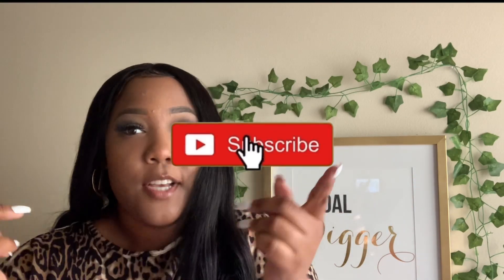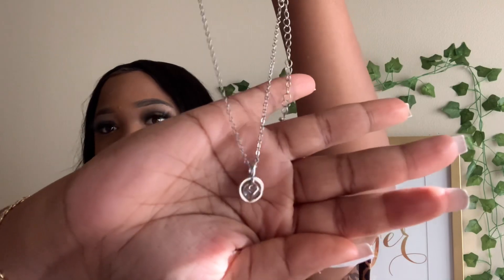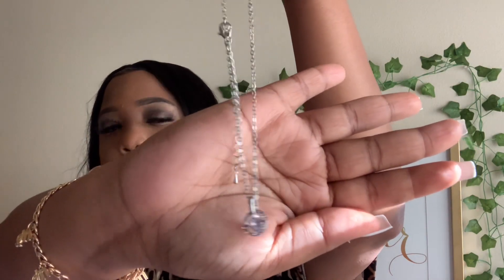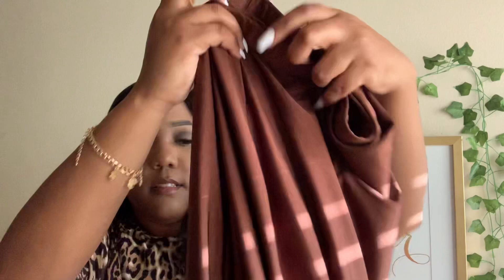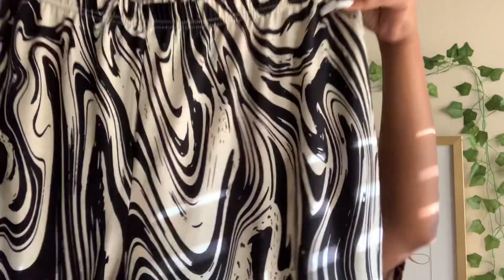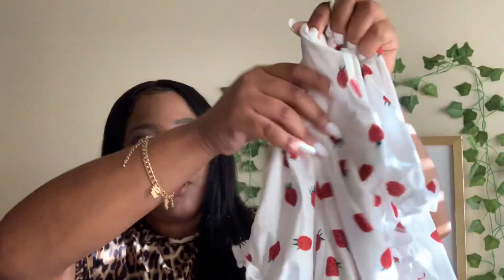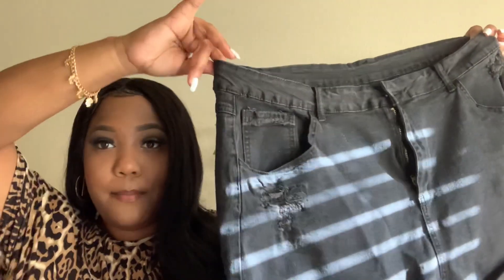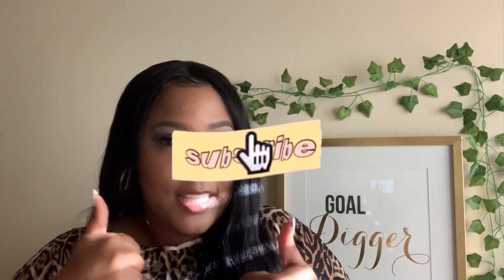SHEIN PLUS SIZE | SPRING CLOTHING HAUL *try on*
FAQS:
Age:25
Camera:iPhone xr